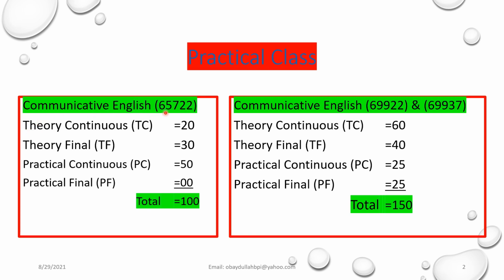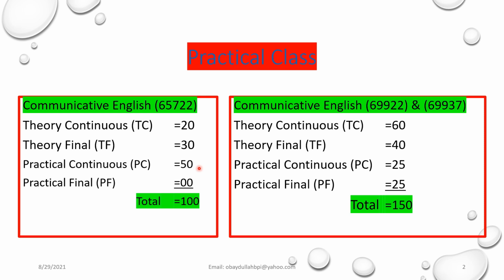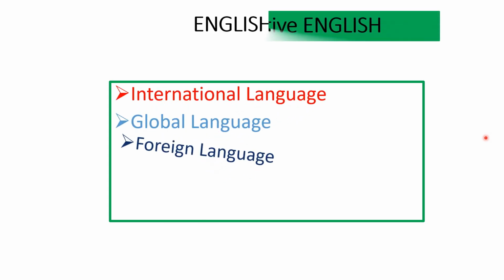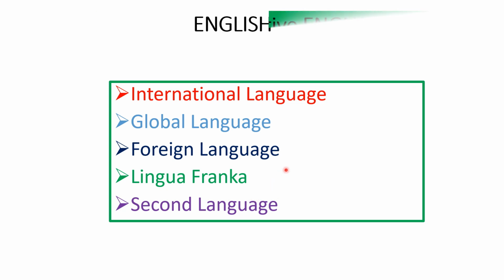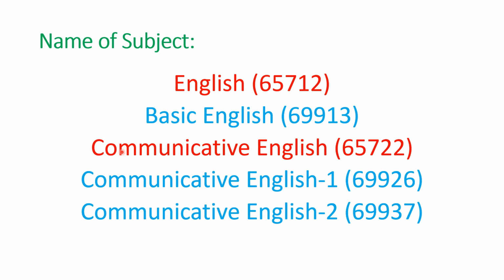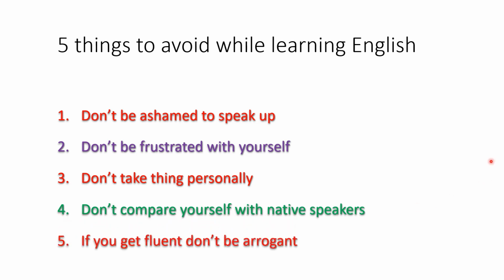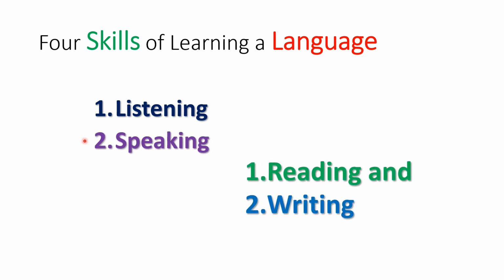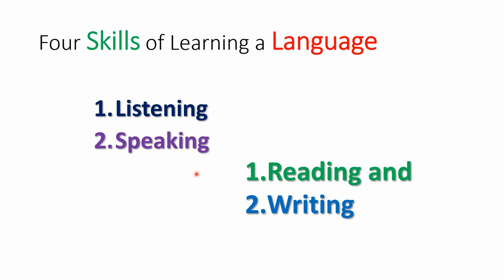Communicative English (65722), (69926) & (69937) L 04 Four Skills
This video is a practical class for the students of Diploma in Engineering course of the subject Communicative English (65722), (69926) & (69937). The course curriculum is designed by Bangladesh Technical Education Board.